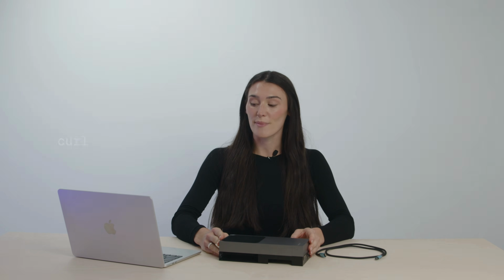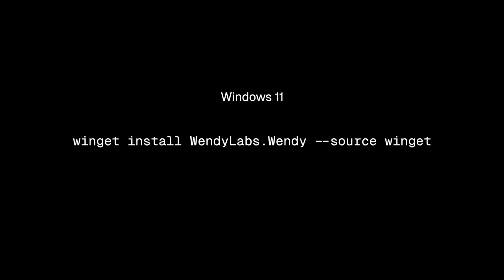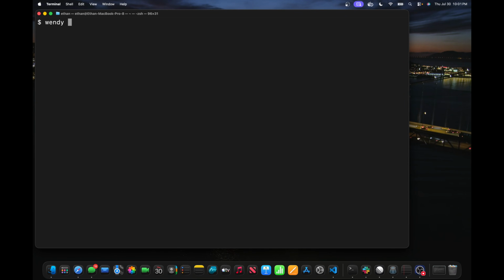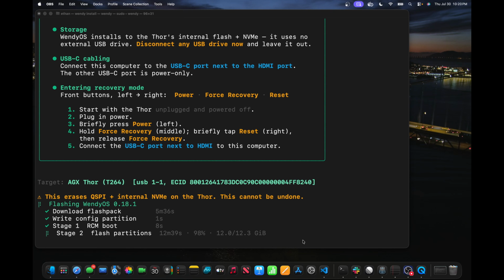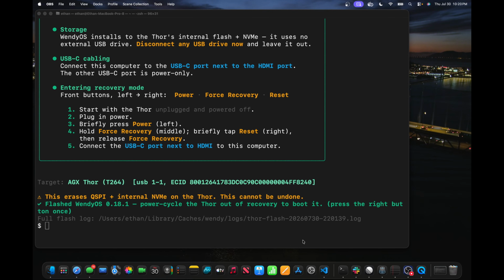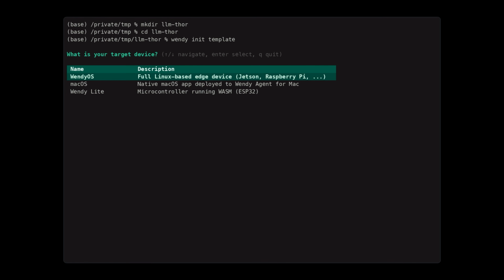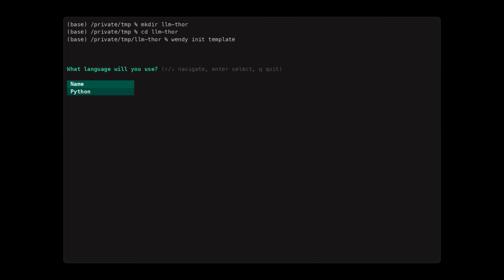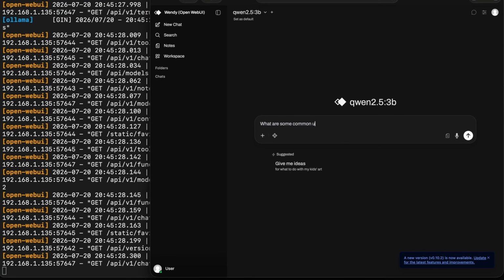Getting Started with NVIDIA Jetson Thor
Follow @wendylabsinc for more tutorials.

NVIDIA Jetson Thor + WendyOS: Flash Over USB‑C & Run Qwen 2.5 3B in Minutes

Let's show how to get started with an NVIDIA Jetson Thor using WendyOS, deploying from a MacBook, Windows, or Linux machine to the Thor over the included USB‑C cable with no monitor, keyboard, mouse, or extra cables. After installing the Wendy CLI (with commands for macOS/Linux and PowerShell for Windows and more help at docs.wendy.dev), you connect USB‑C to the right port near HDMI, power via the left USB‑C, and use the front buttons to enter install mode before running “sudo wendy install” and selecting NVIDIA Jetson Thor to download and flash WendyOS. She then demonstrates running Qwen 2.5 3B by generating an Ollama-based LLM project via “wendy init” and deploying with “wendy run,” which opens a browser to chat with the model on-device, highlighting fast edge AI for LLM, vision, voice, and coding workloads.

00:00 Quick Setup Overview
00:31 Install Wendy CLI
00:58 Cable Up the Thor
01:22 Enter Flash Mode
01:38 Flash WendyOS via USB-C
02:15 Run Qwen 2.5 3B Demo
03:13 Wrap-Up and Next Steps